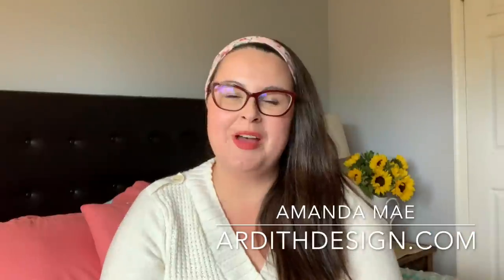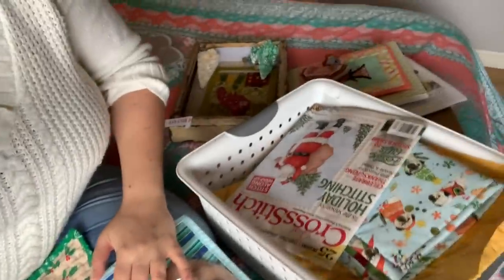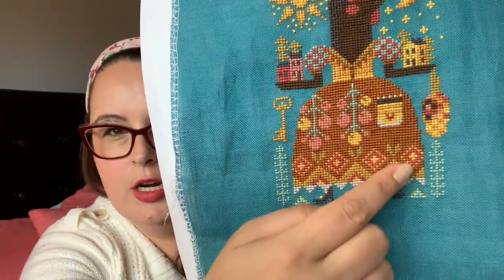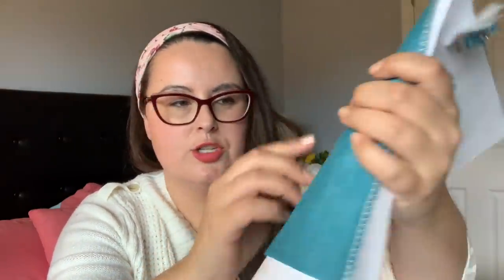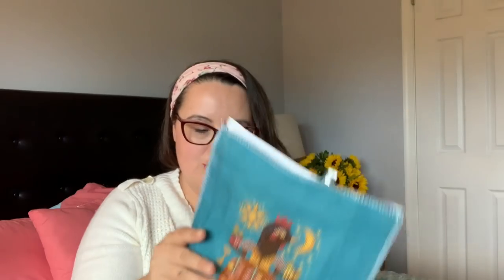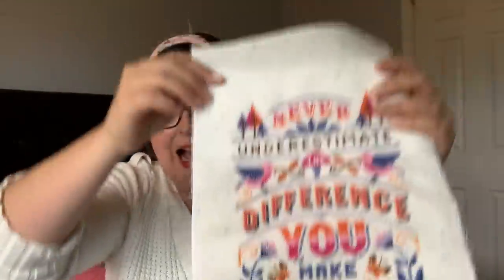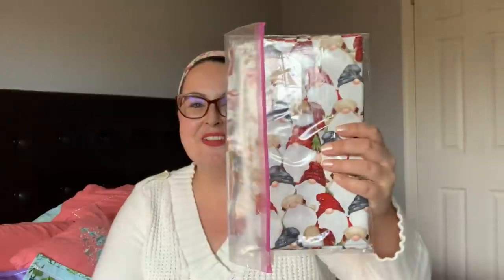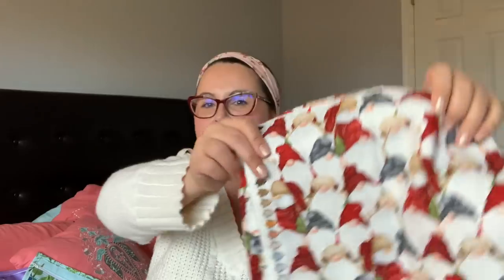Flosstube 140 🦢 Weekly Cross Stitch Update. My New Releases & Needlework Pattern Haul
I am an American counted cross stitch designer and artist.

Ardith Design
Mount Airy, Maryland 21771
USA

Resources Mentioned in this episode:
-Diana of Itiskismit stitches @itiskismetstitches
-Emma Congdon Cross Stitch for the Earth book*
-Satsuma Street, Jody Rice
-XJU Designs
-Silks4U
-The Old Tattered Flag spotted white prim thread pack
-Colour & Cotton Threads of the Month club
-Victorian Motto Sampler Shoppe
-Wonderfil Threads Wonderfil.ca

✧Amazon Influencer Shop*

📗Books by Amanda Mae of Ardith Design*📗

✧ Books by Amanda Mae
✧ Clothing designed by Amanda Mae
✧ Craft Organizing and Storage
✧ Punch Needle Embroidery
✧Blackbird Designs
✧ Craft and Needlework Books
✧ Children's Book List
✧Art and Culture

*Hi stitching friends. All of the opinions in this video are my own. Thank you for your support of my channel. Happy Stitching--Amanda Mae